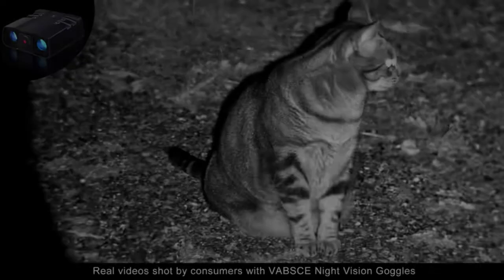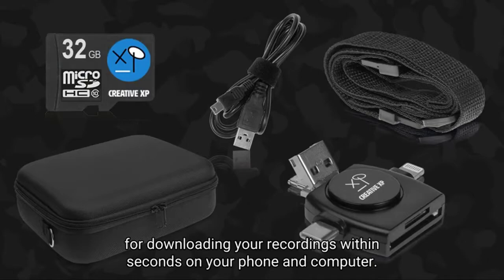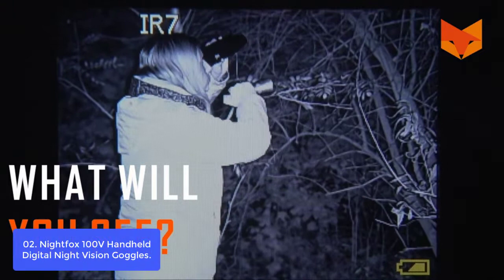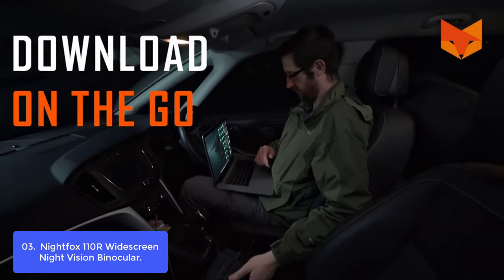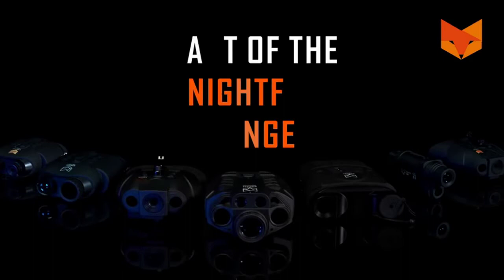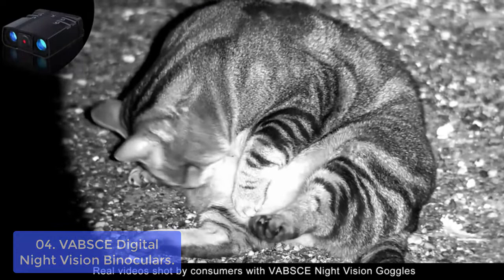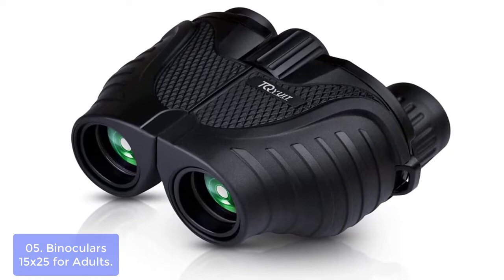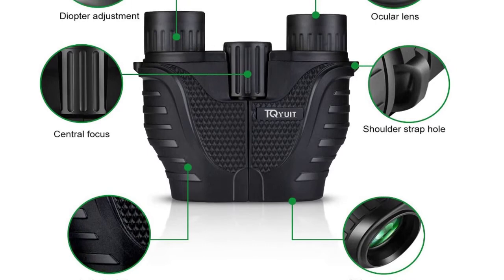TOP 5: Best Night Vision Binoculars 2022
In this video, we have listed the top 5 best night vision binoculars on Amazon Reviews and buying Guide 2022

1. CREATIVE XP Night Vision Goggles - GlassCondor Pro - Digital Military Binoculars w/Infrared Lens, Tactical Gear for Hunting & Security, Black
2. Nightfox 100V Handheld Digital Night Vision Goggles | Easy to Use Binocular, Three Button Interface | 100yd+ Range, 3X Magnification | Wildlife Watching, Surveillance, Security
3. Nightfox 110R Widescreen Night Vision Binocular | Digital Infrared | 165yd Range | Recording Function
4. VABSCE Digital Night Vision Binoculars, 1080p FHD, 1640ft Viewing Range, Superior 5W Infrared, High Sensitivity COMS Sensor Night Goggles for Hunting, Camping and Surveillance with 64GB Micro SD Card
5. Binoculars 15x25 for Adults,Waterproof Binoculars with Low Light Night Vision, Durable & Clear Binoculars for Outdoor Sports,Concerts and Bird Watching

Are you interested in exploring the world at night? If so, you'll want to check out the top 5 best night vision binoculars. These handy devices allow you to see clearly in the dark, making it easy to explore and locate objects and wildlife. Whether you're a hunter or just want to see things in a new light, these binoculars provide an amazing level of detail that you won't find anywhere else. So lets get started.

bestnightvisionbinocularsonamazon